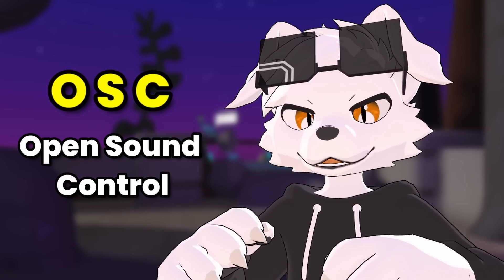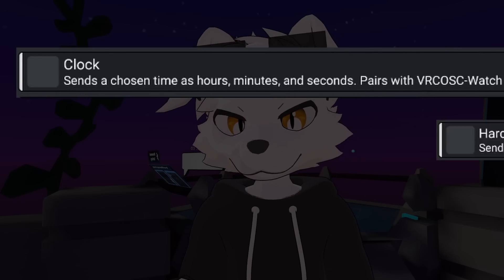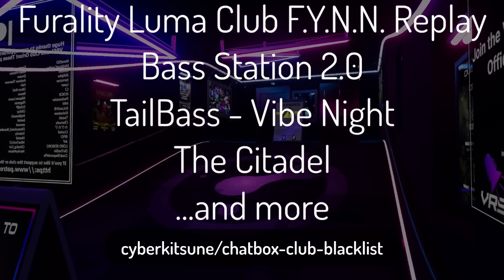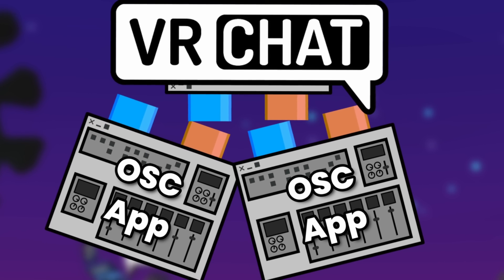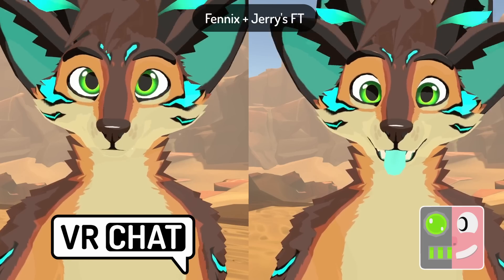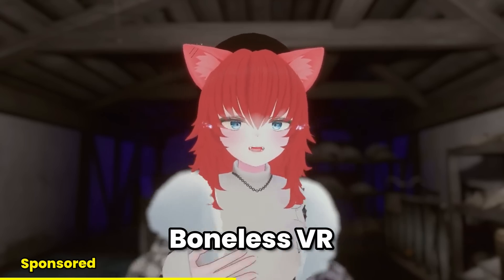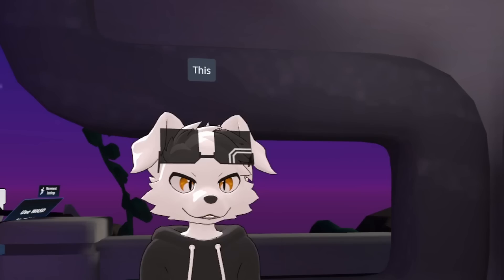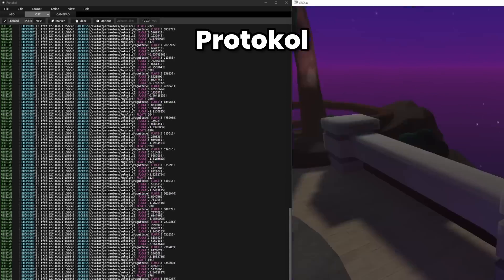Script Your Avatars: OSC in VRCHAT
Tahvo Base Model by Gigamesh

Holizna
- First Snow